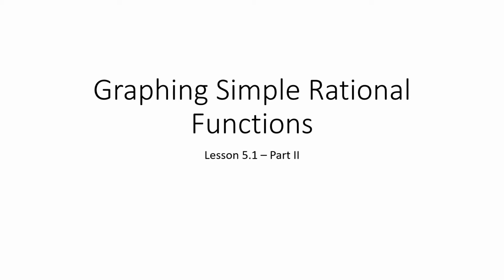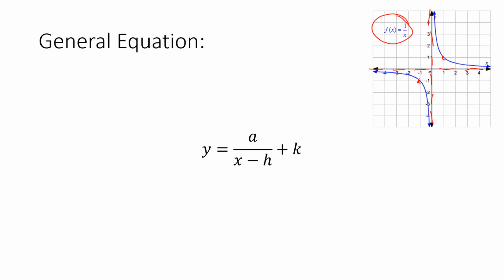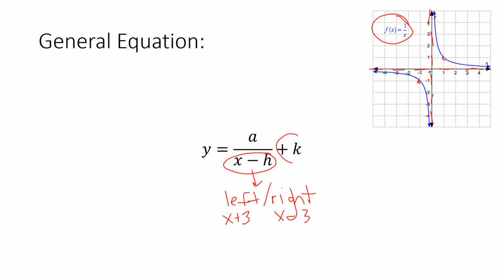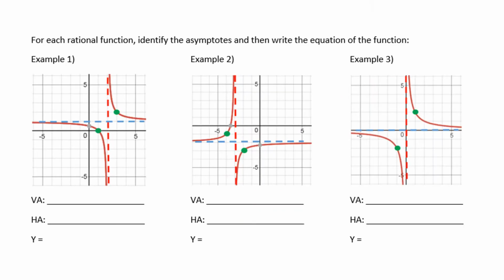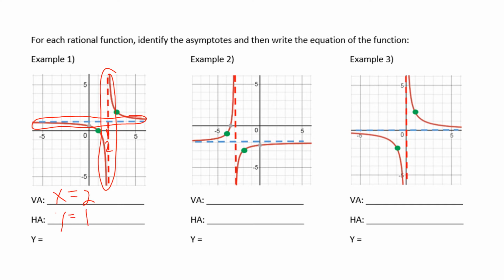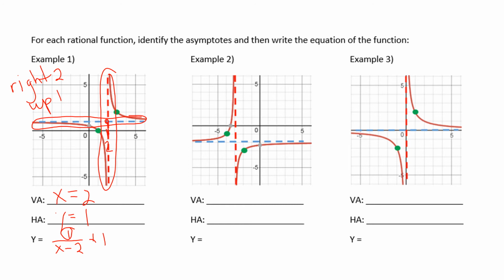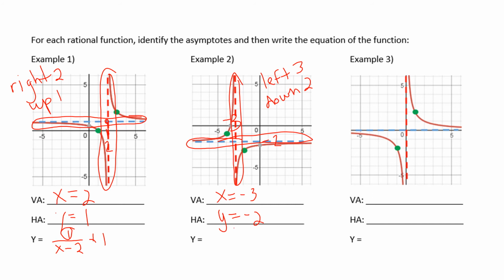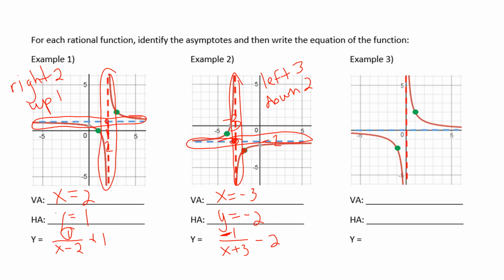5.1 - Part II (Writing Equations of Simple Rational Functions)